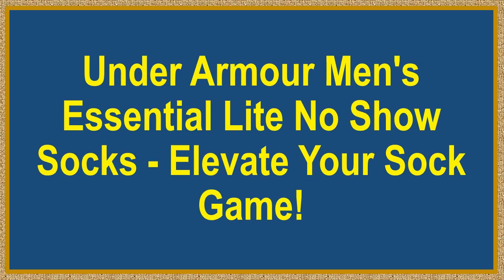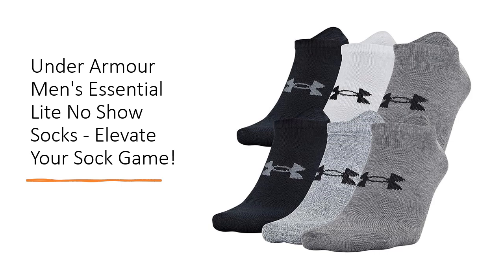Under Armour Men's Essential Lite No Show Socks - Elevate Your Sock Game!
🏃 Conquer Every Stride: Say goodbye to slipping socks and hello to unparalleled comfort with Under Armour's Essential Lite No Show Socks. Engineered for those who demand more from their socks, these are not just socks; they're your secret weapon for an unstoppable, irritation-free run or workout.

👟 Locked-In Fit, Unleashed Performance: Tired of adjusting socks mid-stride? The new Locked-In Fit design ensures a snug and secure positioning on your heel, offering an adjustment-free fit that won't let you down. Experience the freedom to push your limits without the distraction of slipping socks.

🌬️ Barely There Feel, Maximum Breathability: Unleash your feet with ultra-thin, lightweight construction that provides a barely there feel. These socks are more than just a layer; they're a breath of fresh air for your feet. Stay cool, stay dry - the recycled polyester yarns wick away sweat, keeping your feet comfortable and blister-free.

👣 Arch Support to Propel You Forward: Elevate your performance with embedded arch support that reduces foot fatigue. Under Armour has taken your sock game to the next level by combining lightness, breathability, and arch support in one. These socks aren't just an accessory; they are the key to unlocking your peak performance. Say hello to a sock revolution!